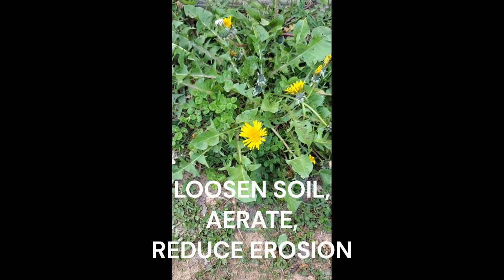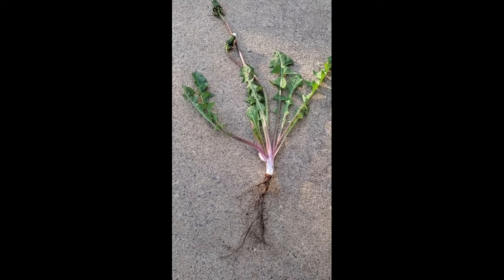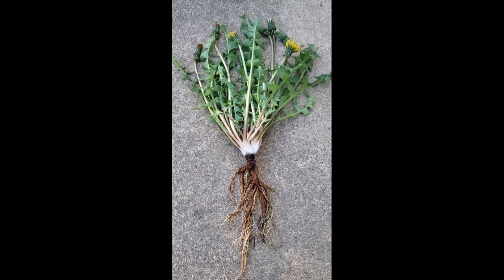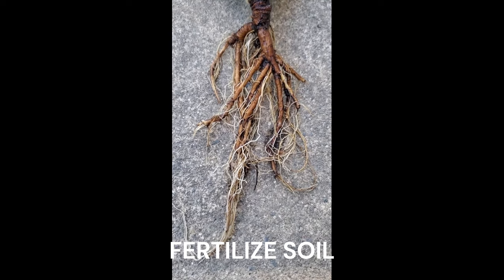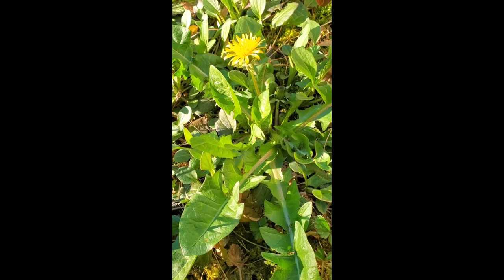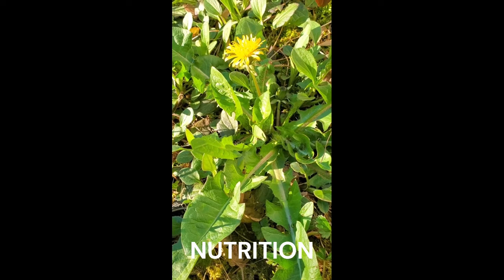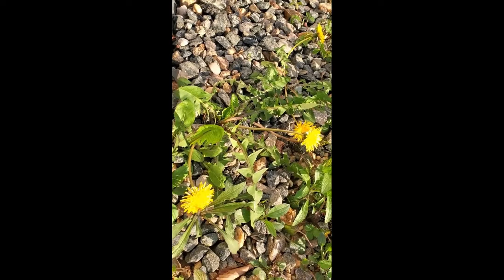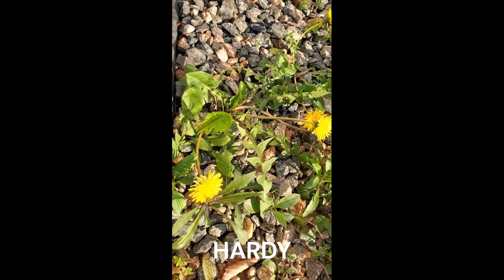8 Reasons to Grow DANDELIONS in Your Yard